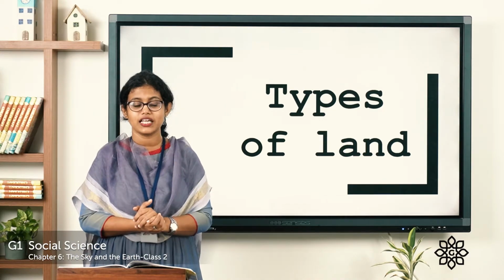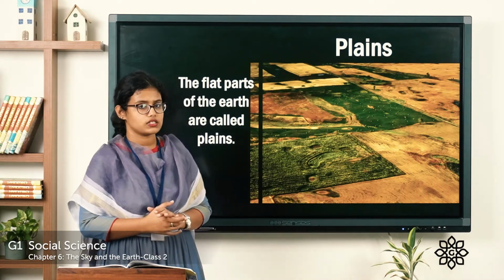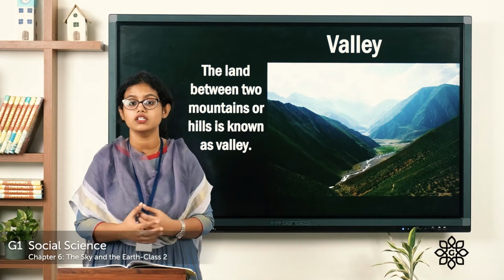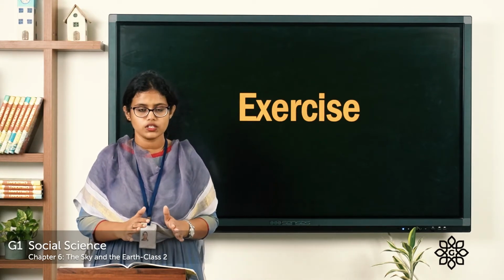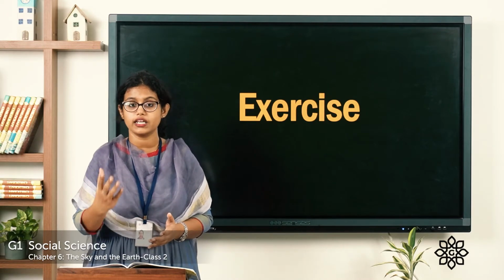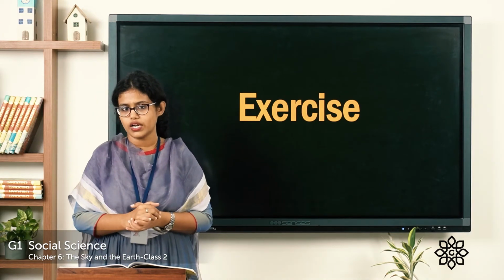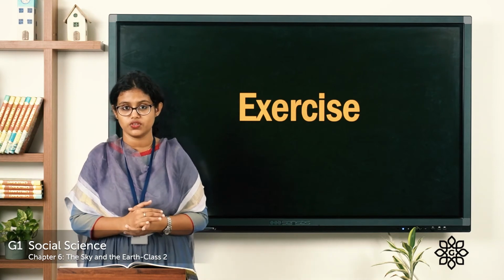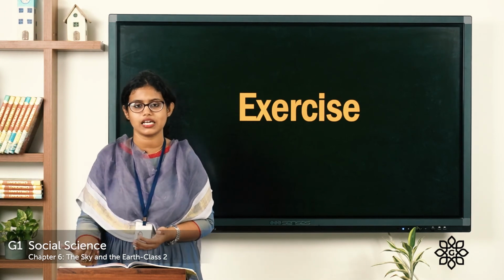Grade 1 Social Science Chapter 6 Class 2 Types of Land and Exercises